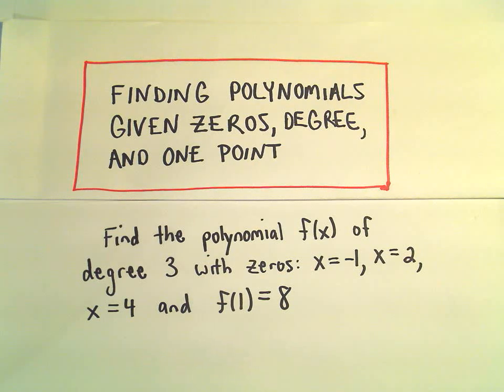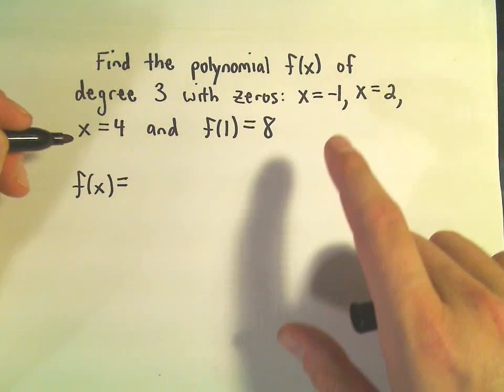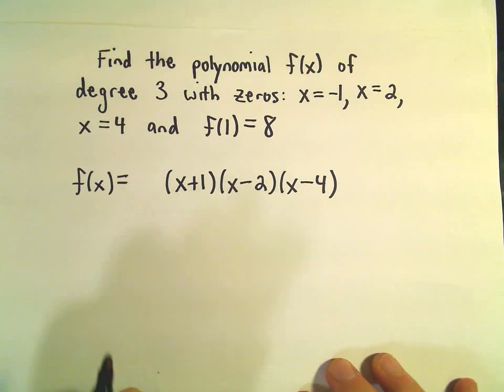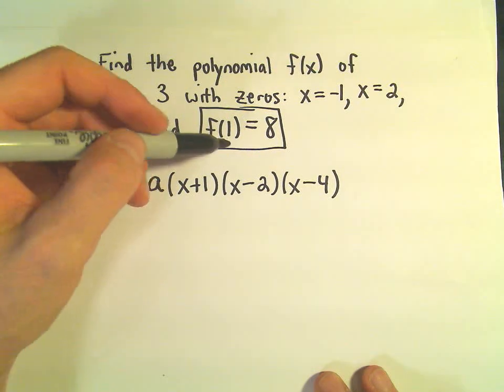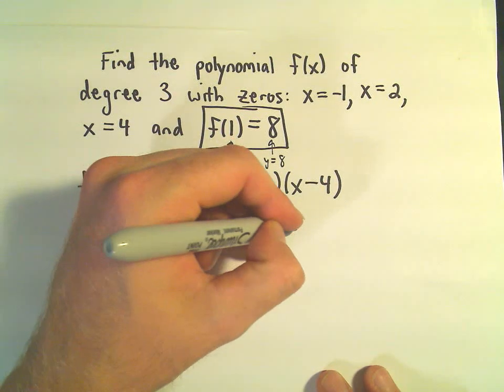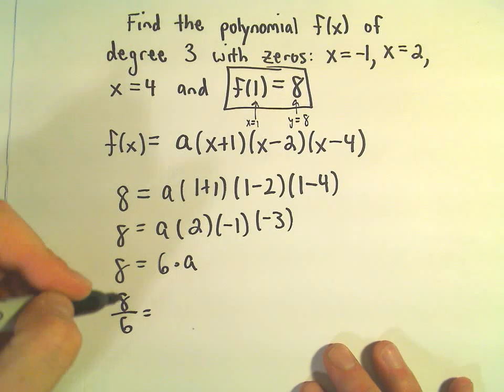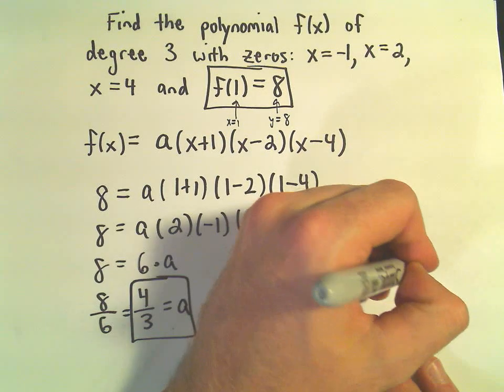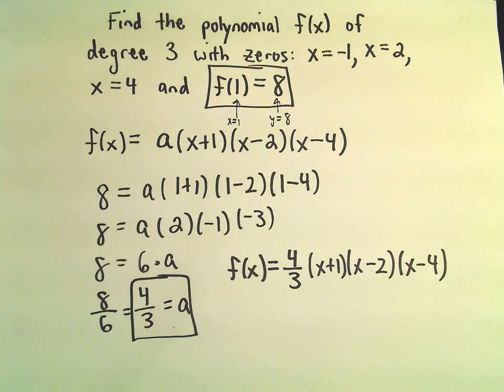Finding the Formula for a Polynomial Given: Zeros/Roots, Degree, and One Point - Example 1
You da real mvps!   $1 per month helps!! Finding the Formula for a Polynomial Given: Zeros/Roots, Degree, and One Point - Example 1.  If you know the roots of a polynomial, its degree and one point that the polynomial goes through, you can sometimes find the equation of the polynomial.  In this video, I show how!